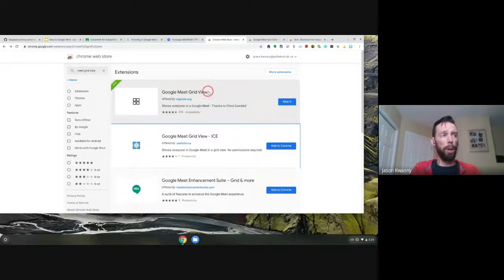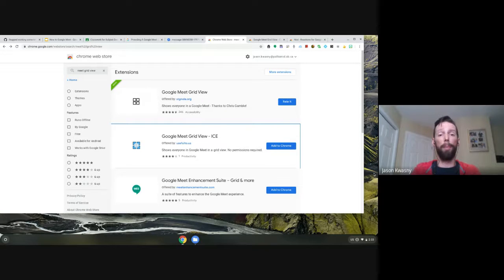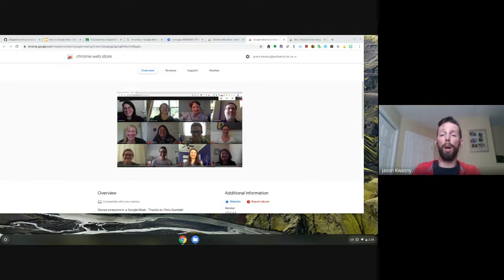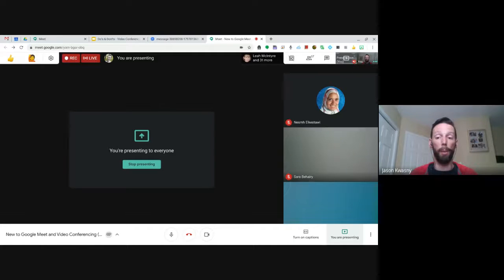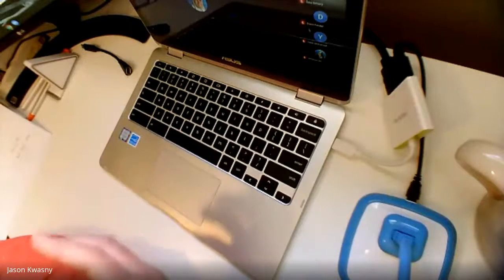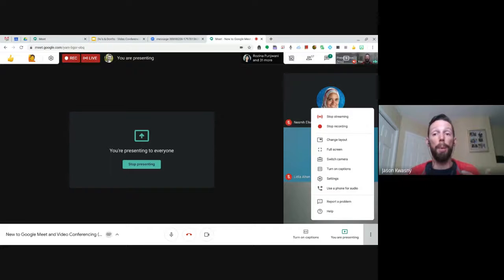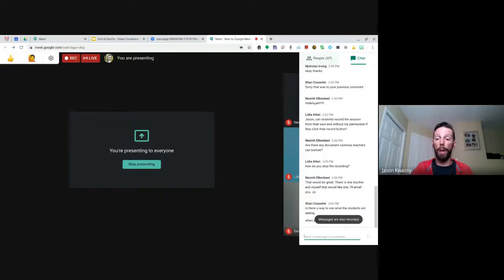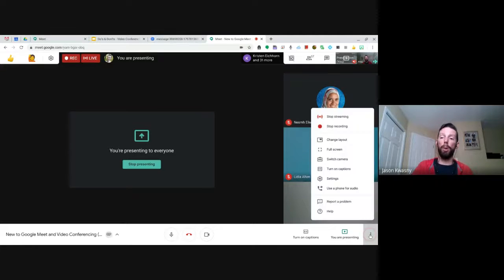New to Google Meet and Video Conferencing (webinar)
This session is designed as an introduction to Google Meet. It will also cover the fundamentals of hosting a video conference and what you can expect of your students during the conference.